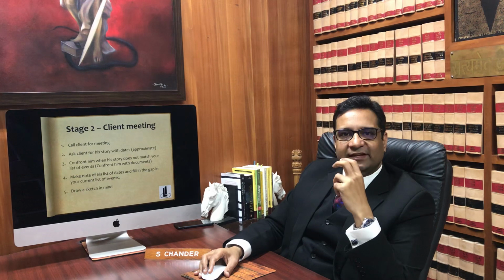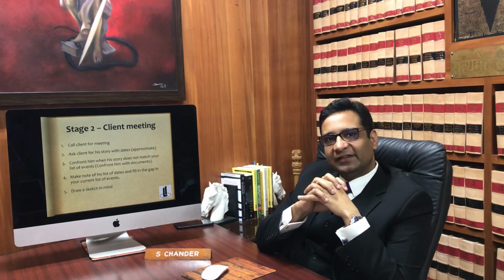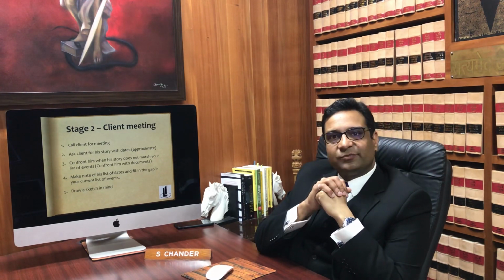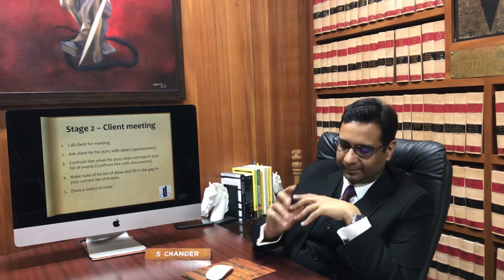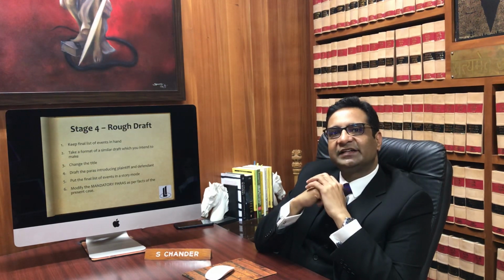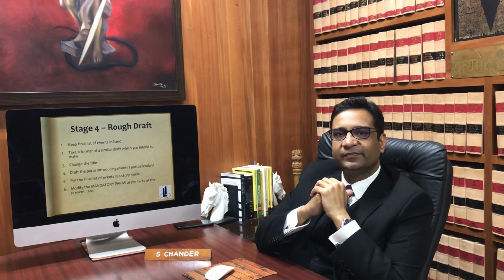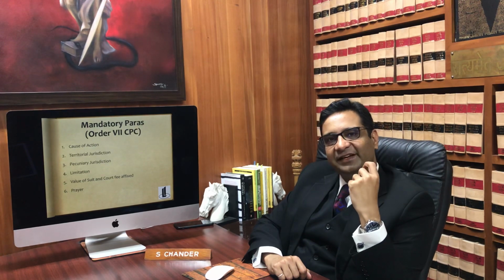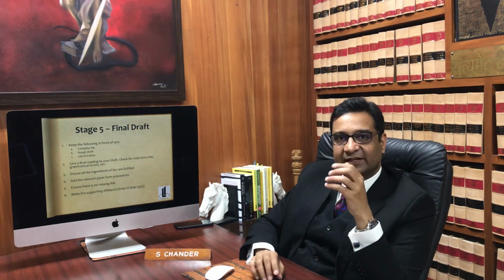Basics of Legal Drafting. How to improve your Drafting Skills by Sumit Chander, Advocate